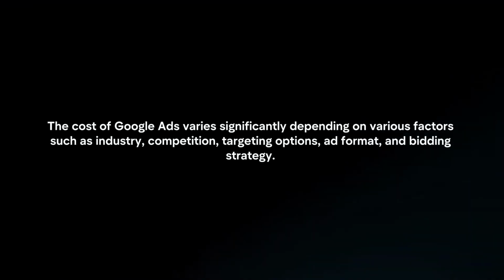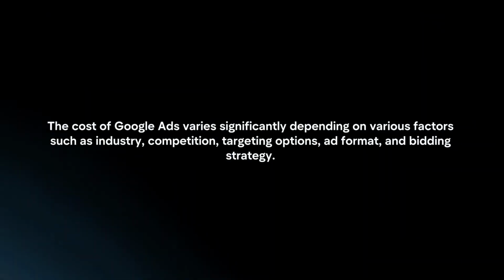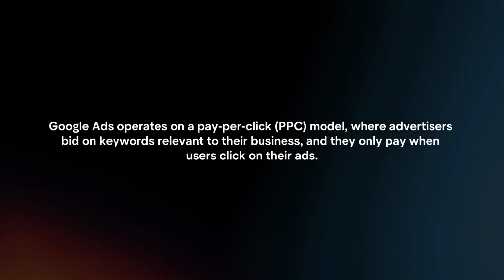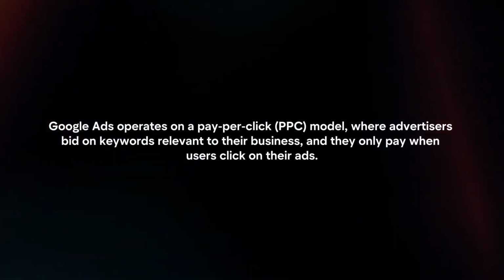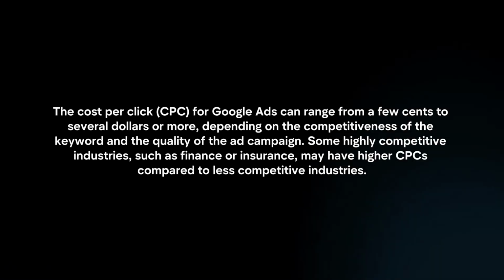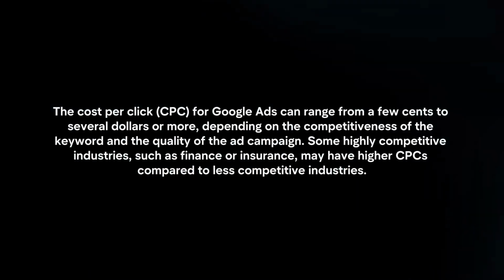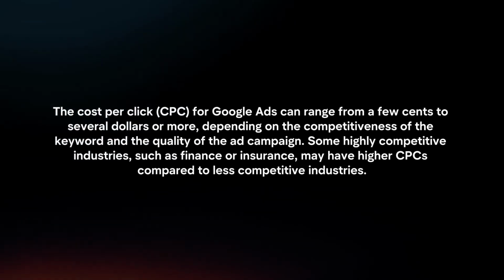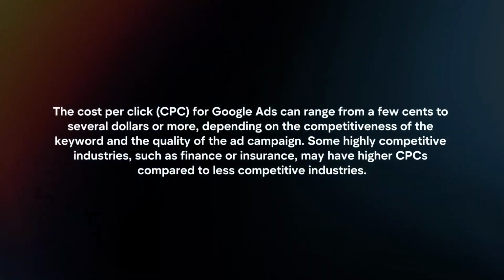How Much Do Google Ads Cost? (2024)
In this video I will explain How Much Do Google Ads Cost In 2024.